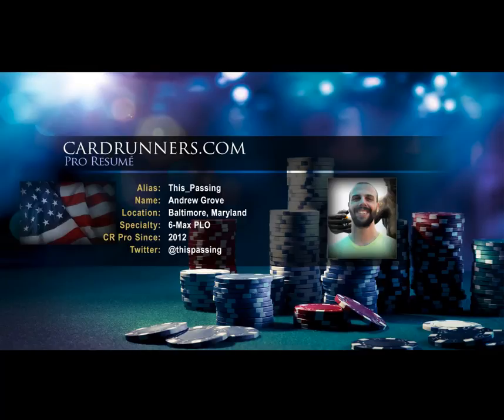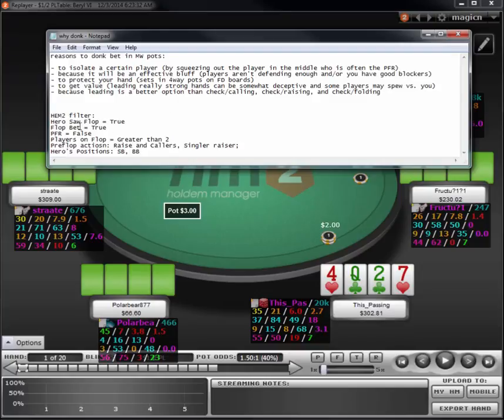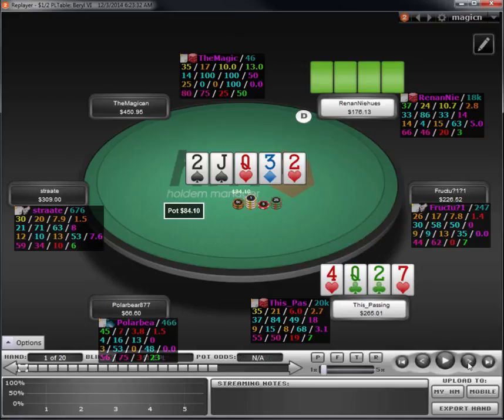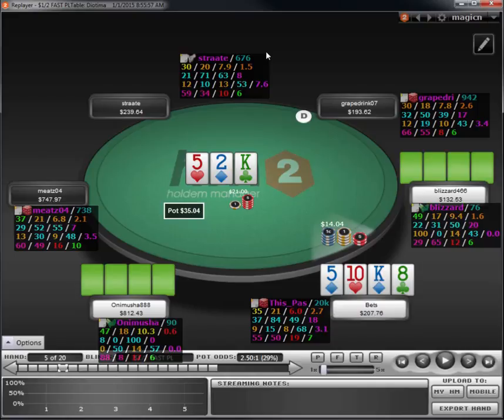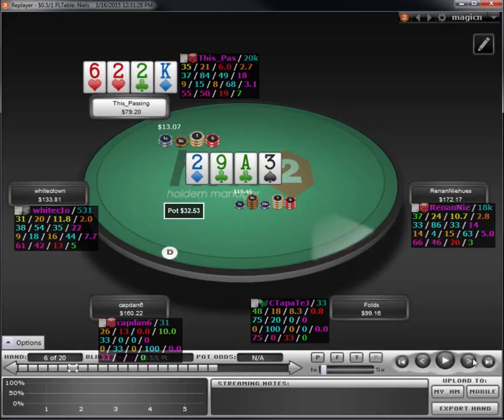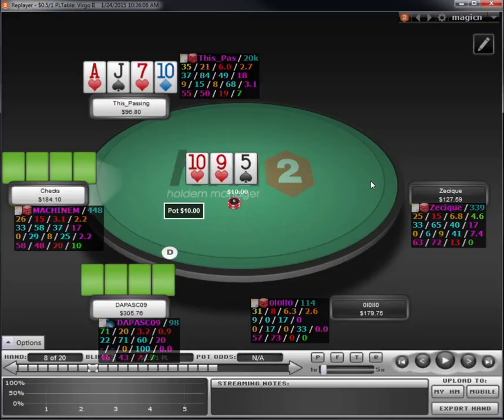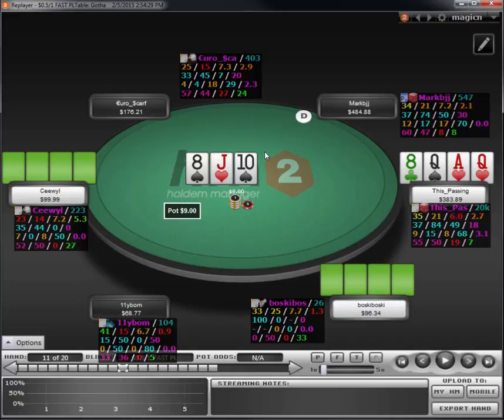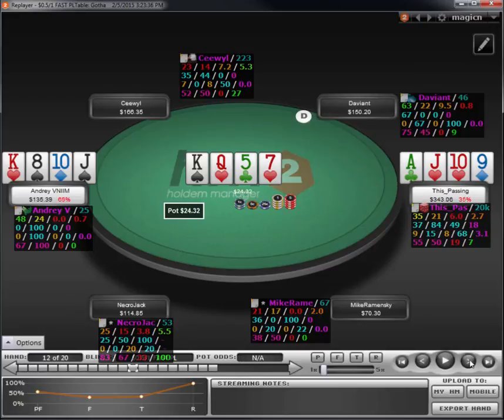Poker Strategy Tips - This Passing Replayer 200PLO6 Max 042815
With many Poker Strategy Tips for You to win this Game